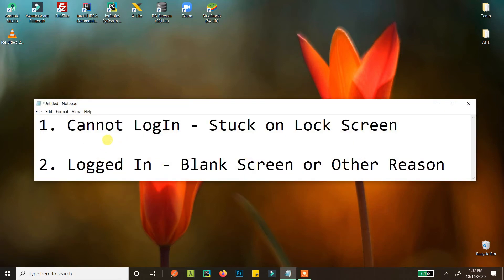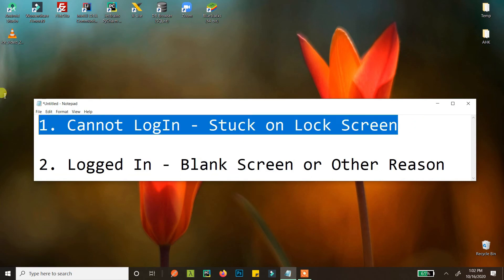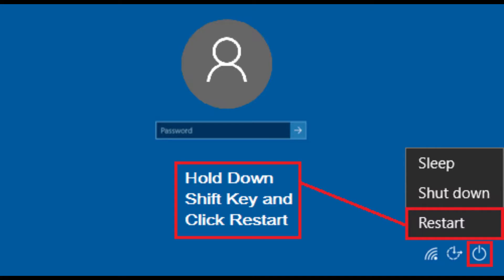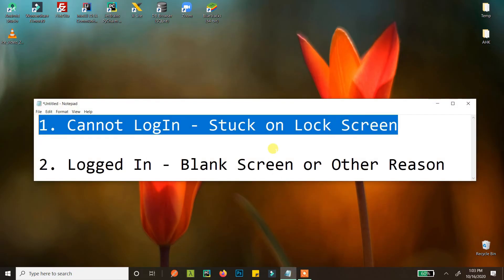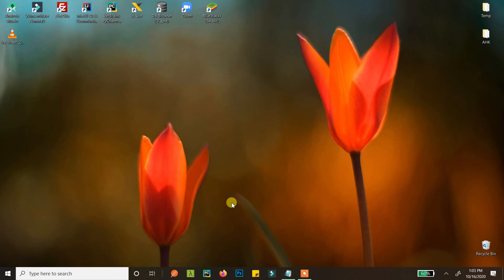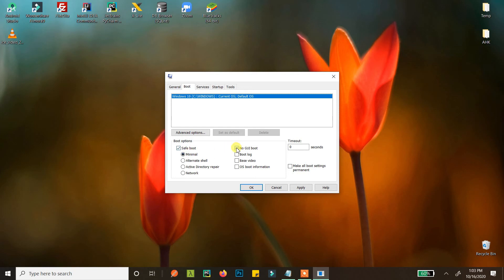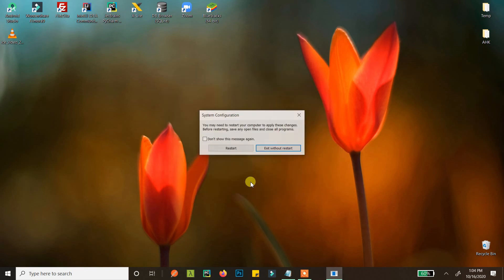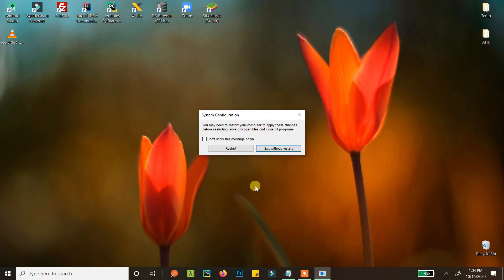Open Windows 10 in Safe Mode 2021 - Any Laptop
If you are having issues in windows 10, you can use the safe mode to debug these issues.
As the old days pressing F8 or something like that during boot does on open safe mode anymore in windows 10. In this video we'll learn how we can open safe mode in any laptop of PC regardless of the company using the built in feature of windows 10.
The two steps are:

1. Pressing shift+restart from the lock screen.
2. Using msconfig.